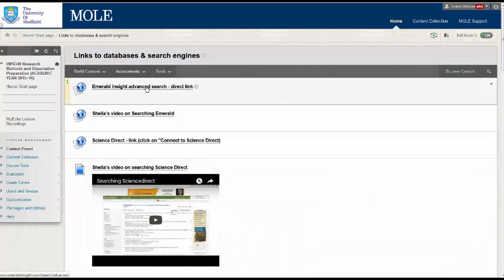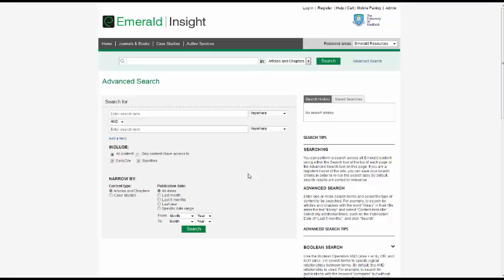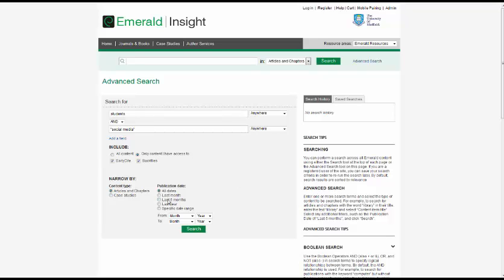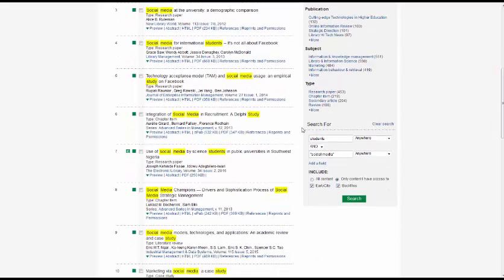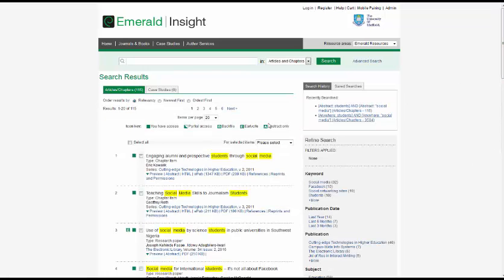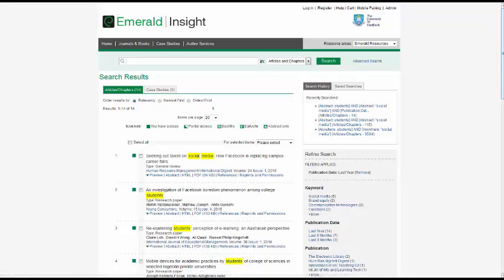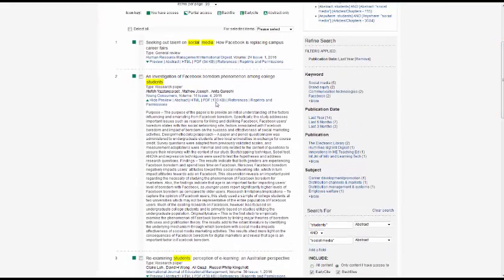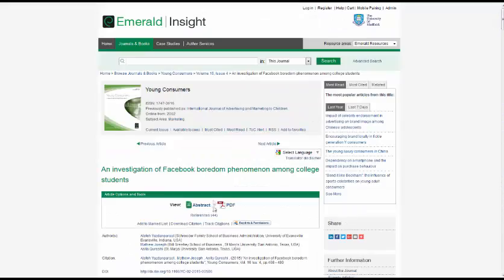Searching Emerald Insight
A short introduction to searching the Emerald Insight database, from Sheila Webber, for the inf6340 Research methods module, at the Information School, University of Sheffield